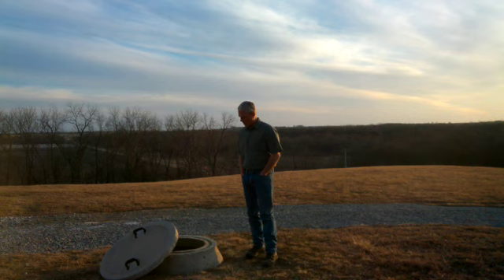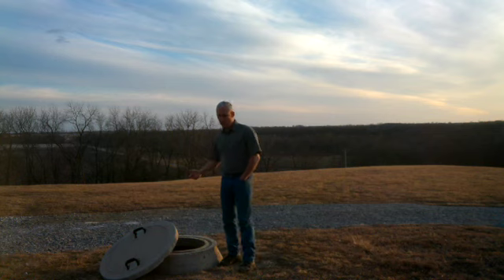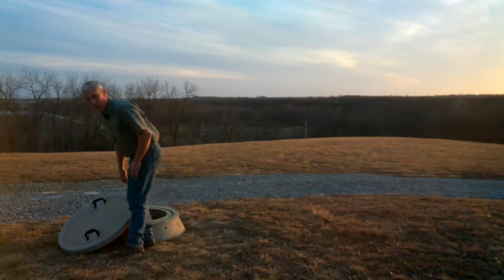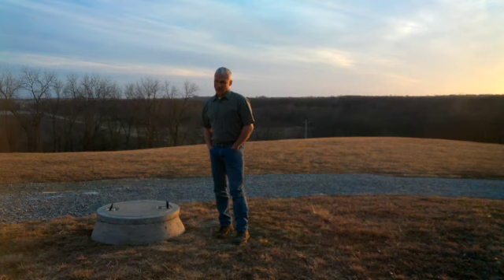Cisterns and Wells for Homestead Reliability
Water is the most important resource on the planet. If you live where there's no water lines or just want the reliability of your own water supply, wells and cisterns are your best options. I talk about the system we have in place and why it is a good, reliable option.